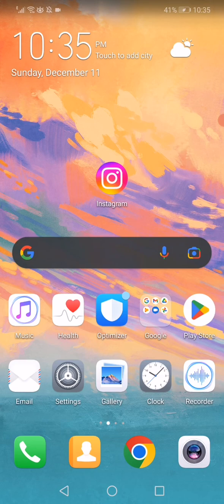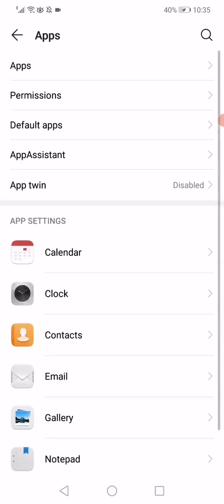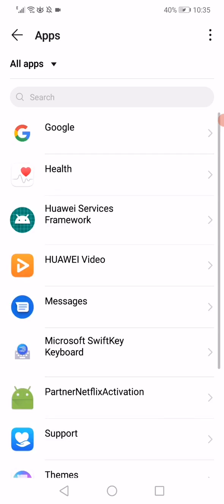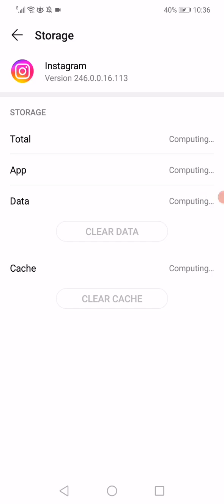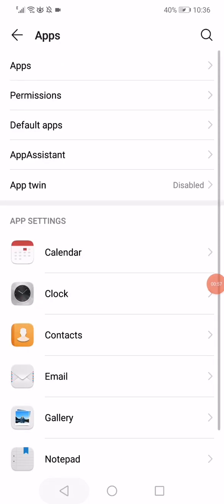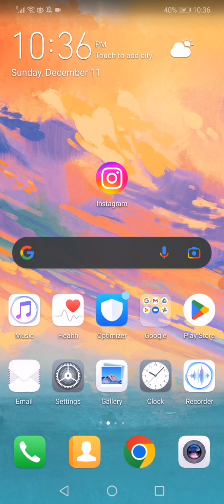How To Fix Instagram Feed Not Showing New Posts